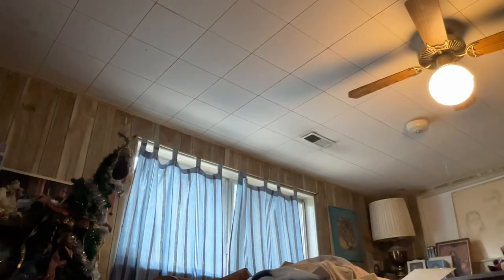Unboxing Patriotic lights!🇺🇸🇺🇦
I unboxed brand new Patriotic lights!